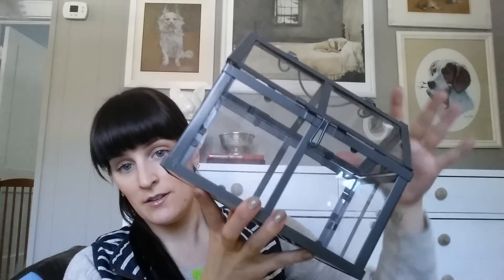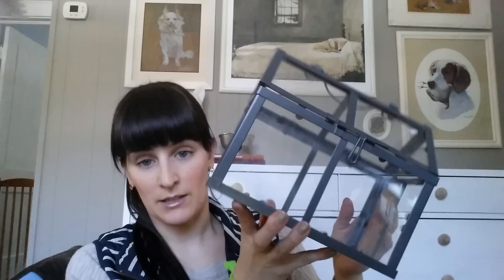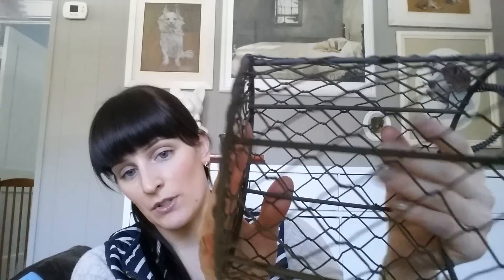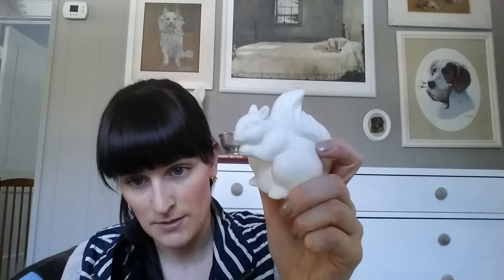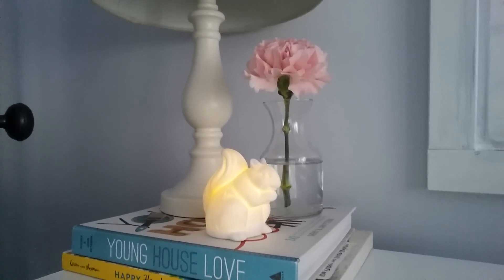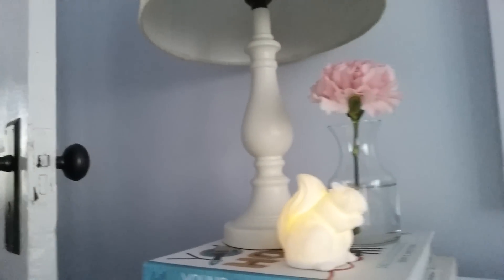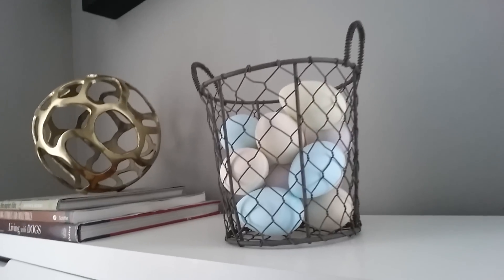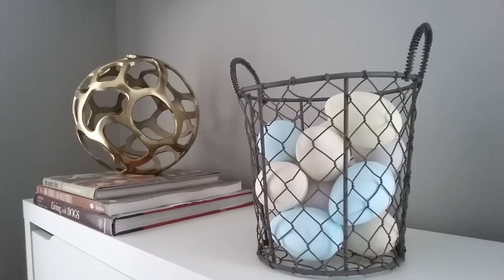$5 goodwill challenge spring 2015